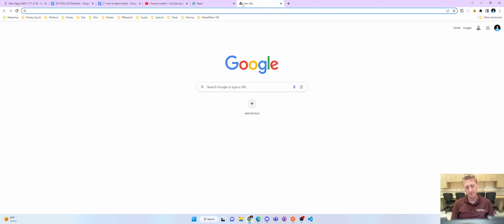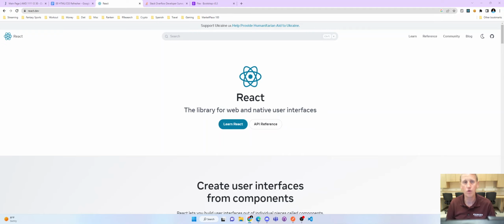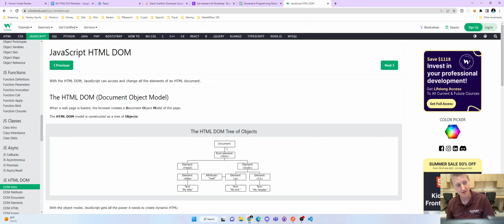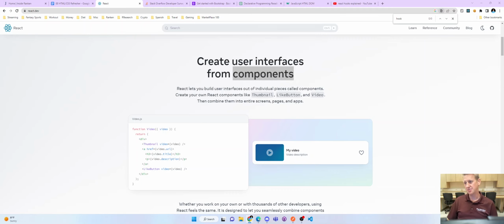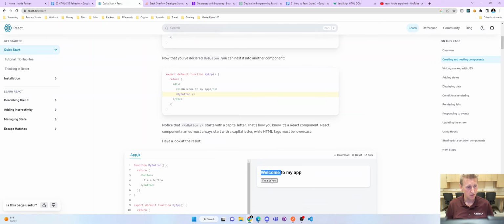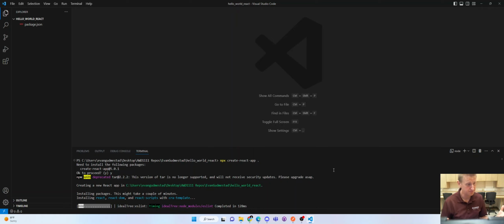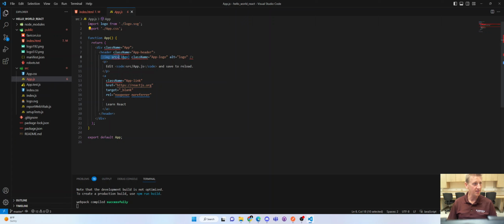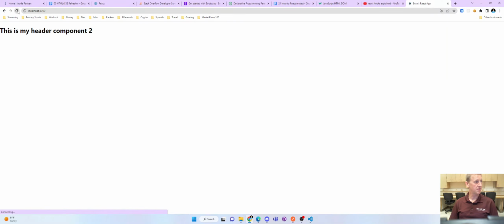React.JS Theory and Hello World